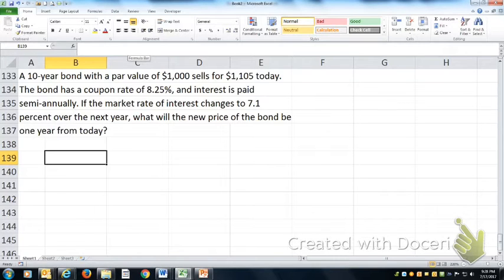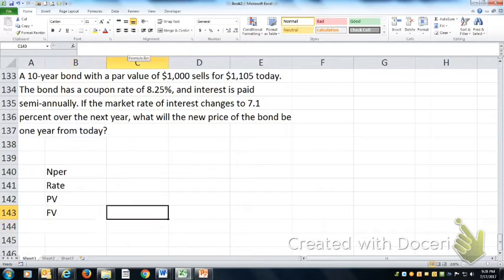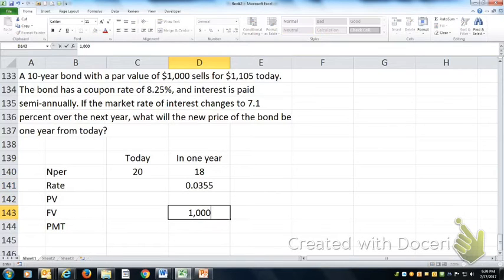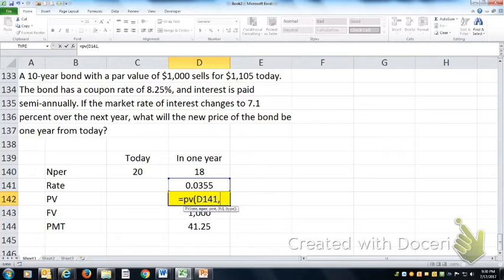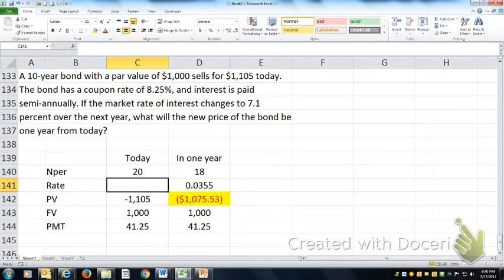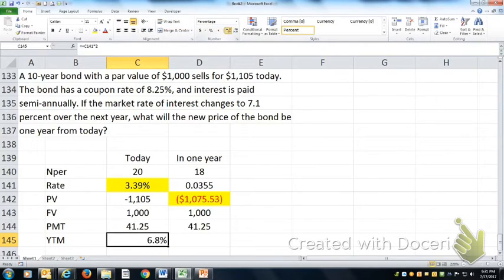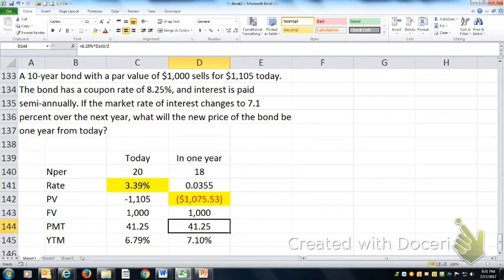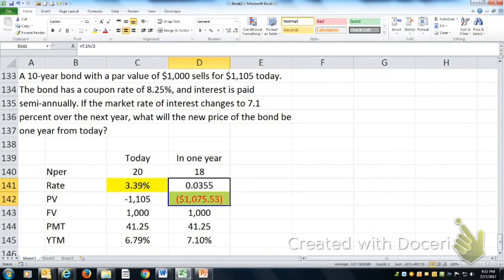Bond price v3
This problem measures the change in bond price given a change in remaining maturity and a change in yield to maturity.